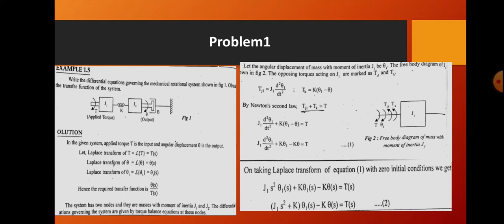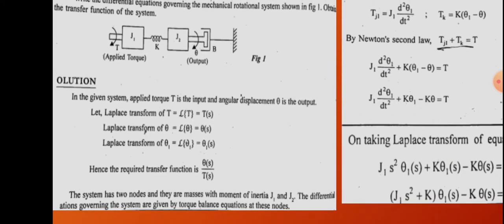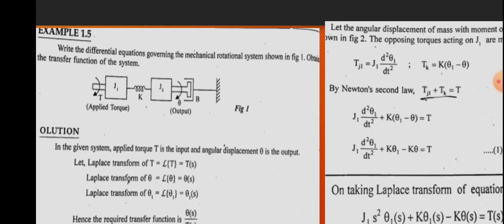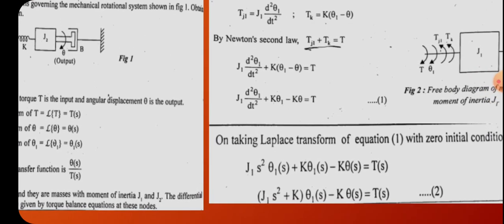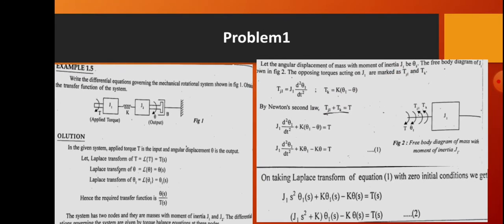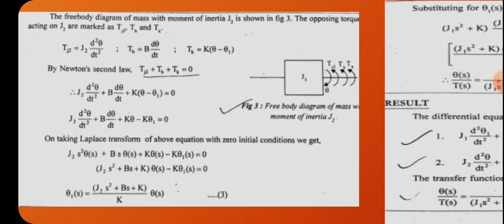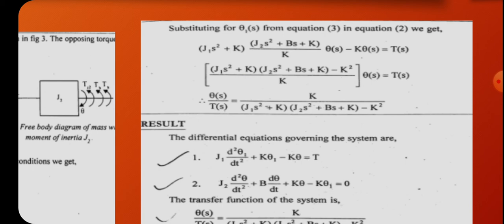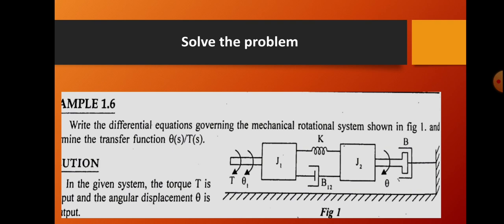Mechanical rotational system problem 23/09/2020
Problems of mechanical rotational system 23/09/2020